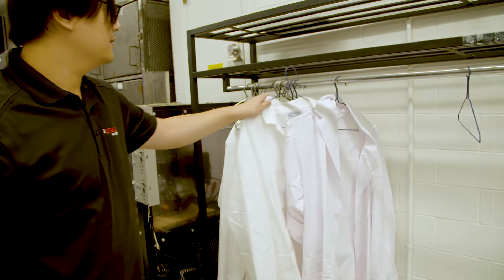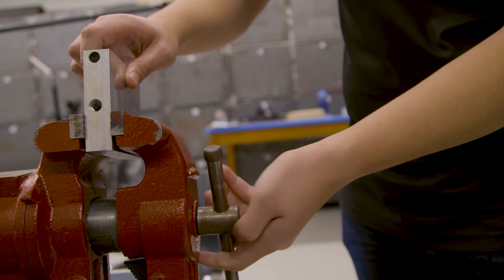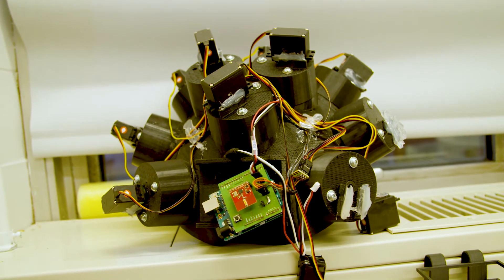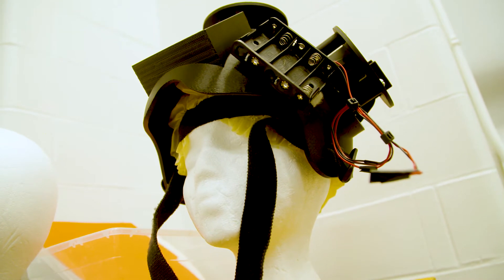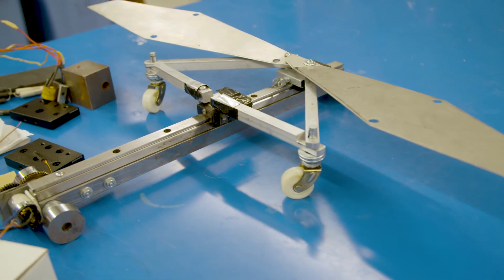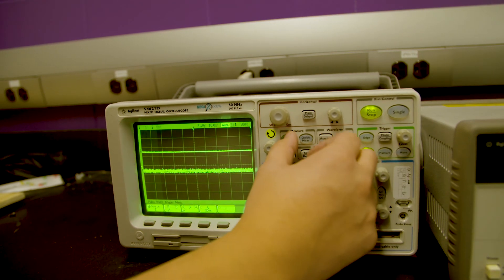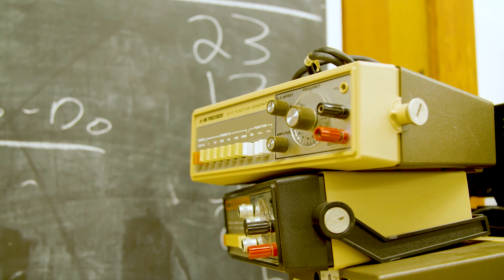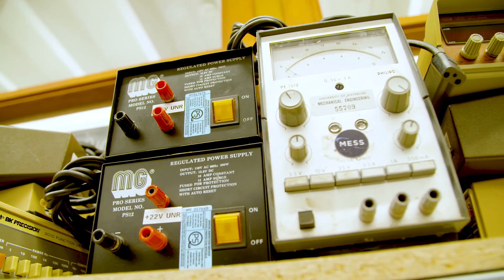Mechatronics Design Studio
The Mechanical and Mechatronics Engineering department at the University of Waterloo benefits from state-of-the-art research laboratories and facilities on campus. The Mechatronics Design Studio is an accelerator for students completing their final year Capstone Design projects.